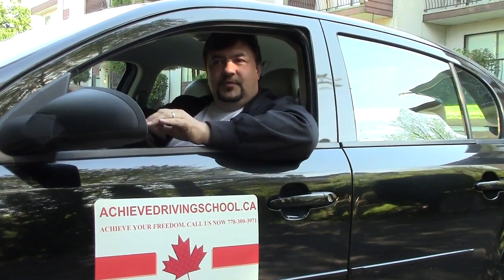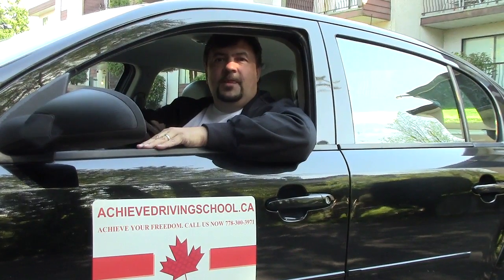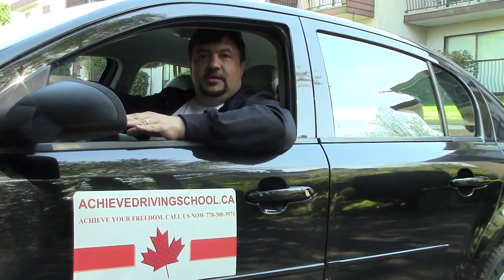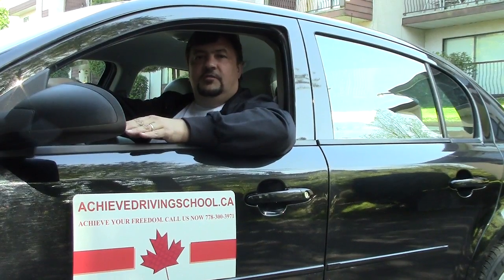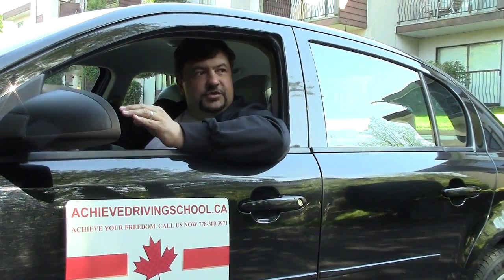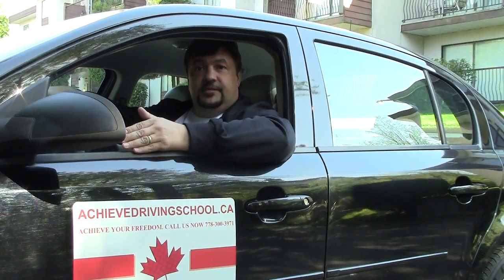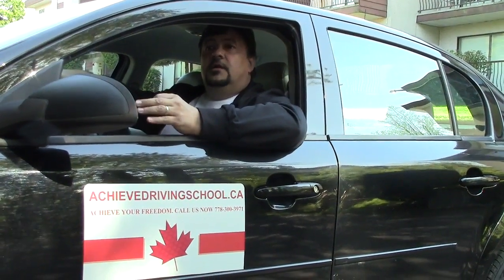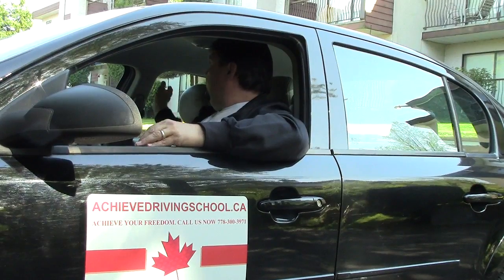TIPS TO PASS THE ROAD TEST Surrey BC,Abbotsford BC,Langley BC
Achieve Driving School in Surrey,BC will teach you to be a Safe driver and all the Skills needed to Pass the ICBC Road Test in Surrey,BC. Tips to pass the ICBC road test Surrey,BC, Abbotsford,BC, Langley,BC.  Achieve Driving School Surrey BC will provide you with the confidence to pass the ICBC road test and all the skills needed to be a safe driver. Our Driving Lessons are tailored to improve your driving skills, and include Eco-Driving at no extra charge. FOR MORE VIDEOS INCLUDING PARALLEL AND REVERSE PARK GO